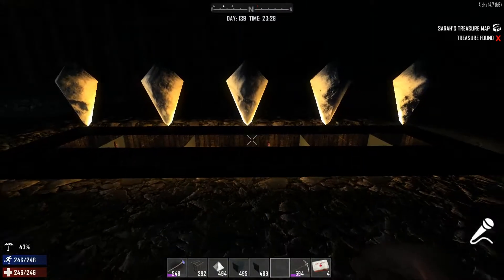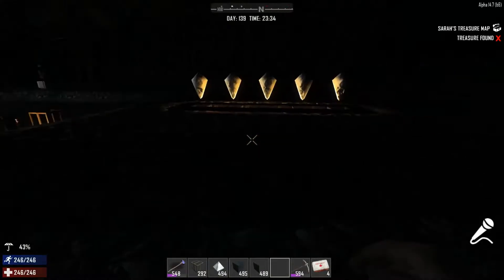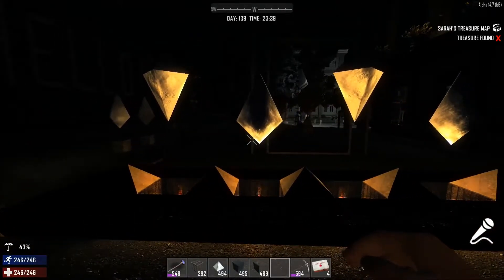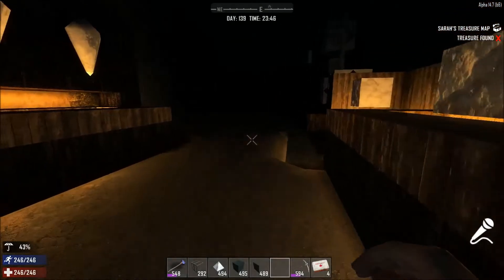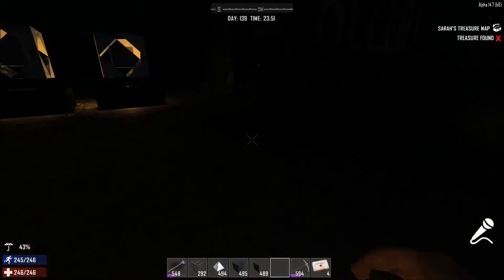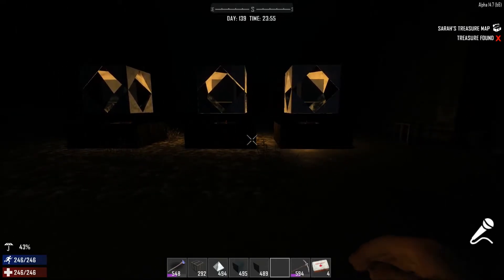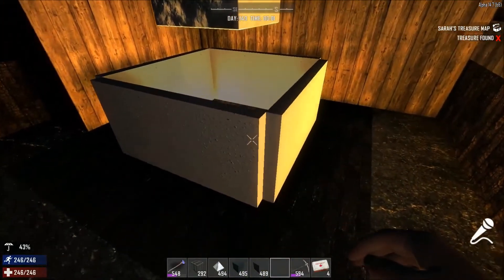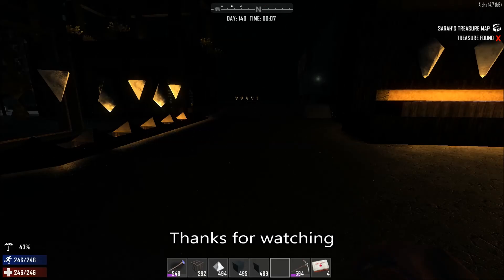7 Days to Die - Night Lights...voxel art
Snow voxels and torches to make night lights.